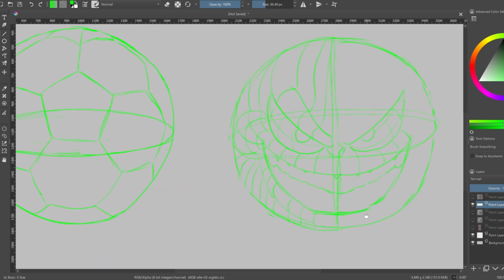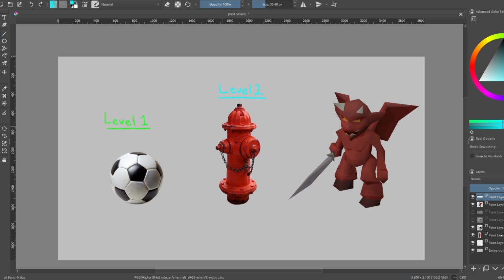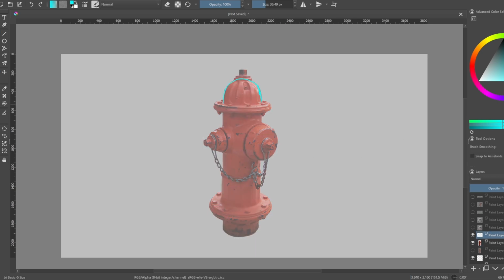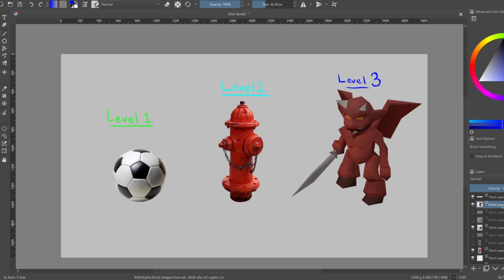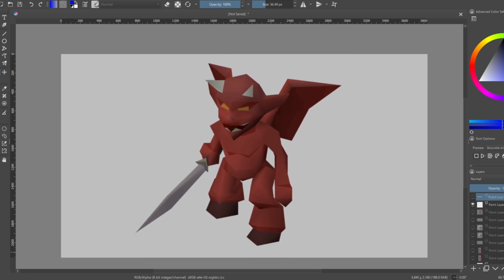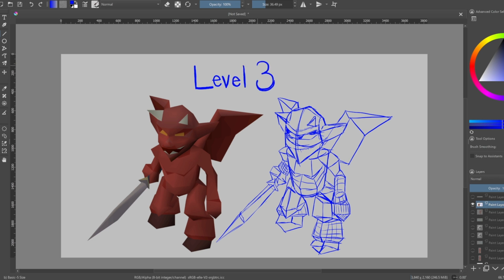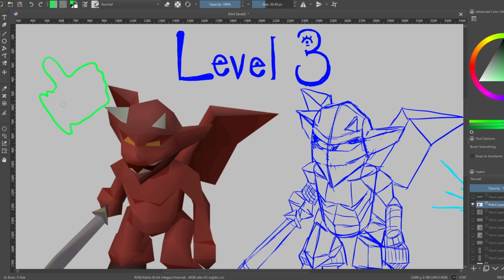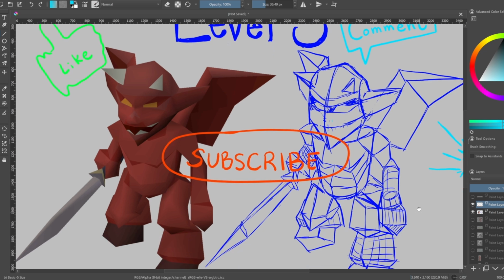How I Learned to Draw in 3-D Without Touching Paper!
Most people struggle to draw in 3D because they’re trying to copy what they see instead of understanding it.

In this video, I’ll show you a simple way to break down any object into basic forms, so you can draw it from any angle—not just the one in front of you.

This isn’t about memorizing or grinding perspective exercises. It’s about learning how to see structure.

Once you understand this, you can apply it to literally anything:
objects, characters, environments—everything becomes easier to draw.

If your drawings feel flat or inconsistent, this is likely the missing piece.